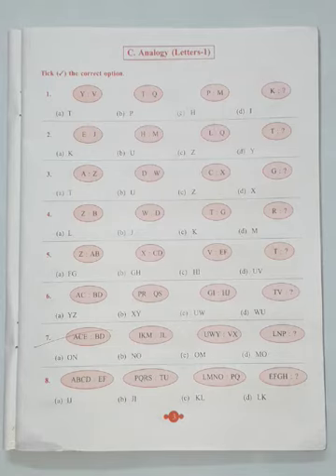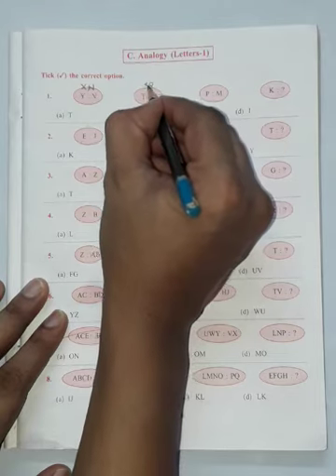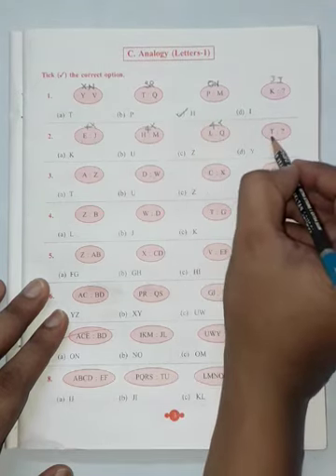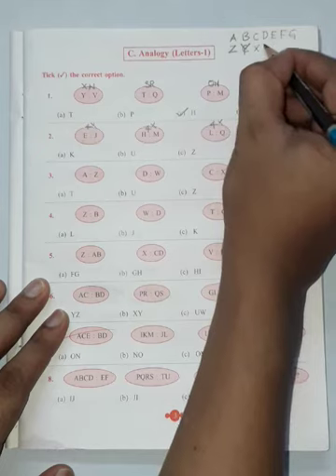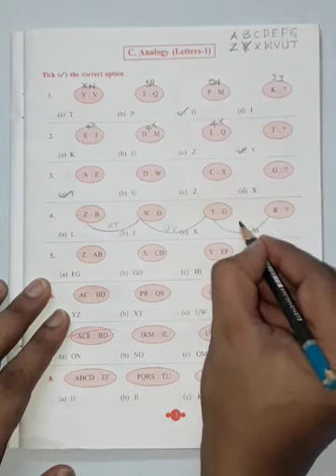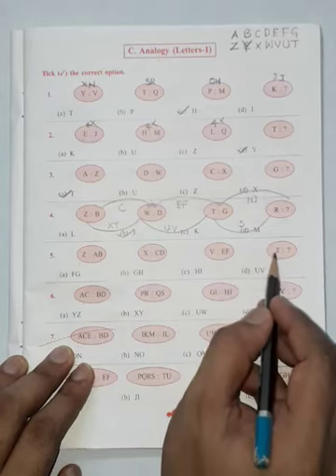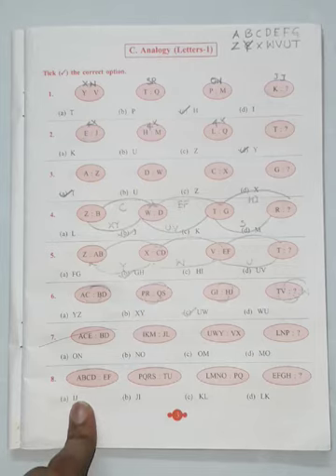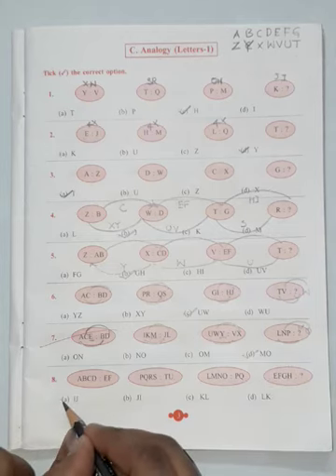8th APT CLASS JUN 27